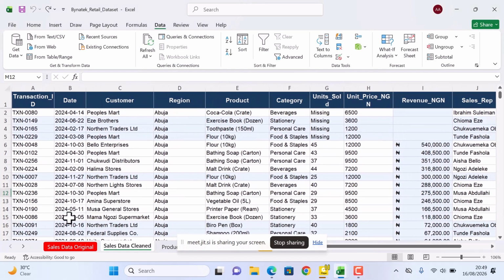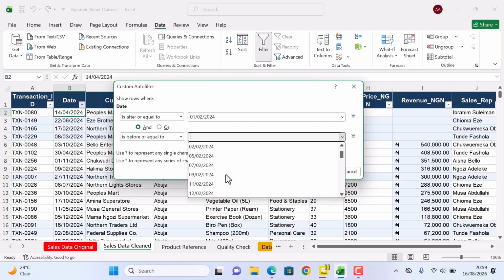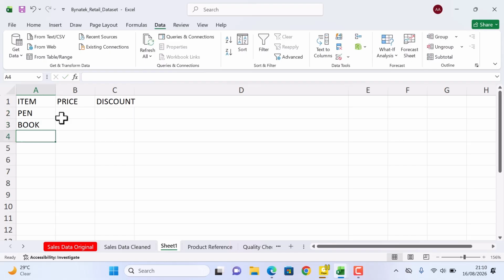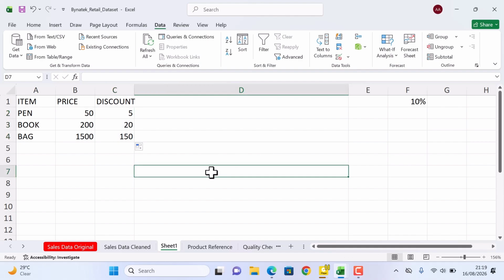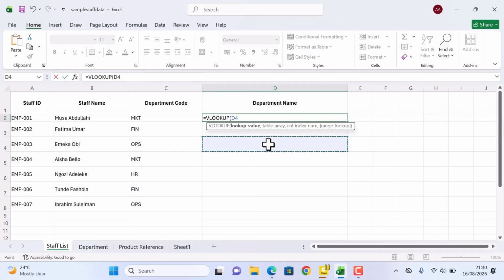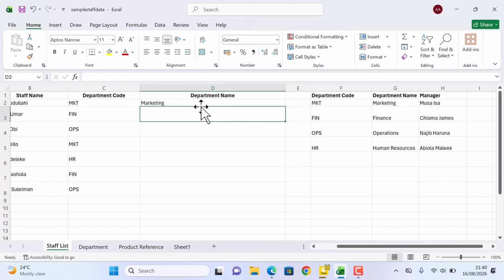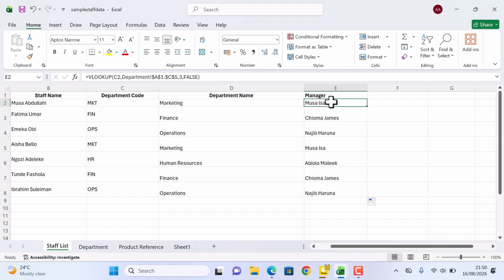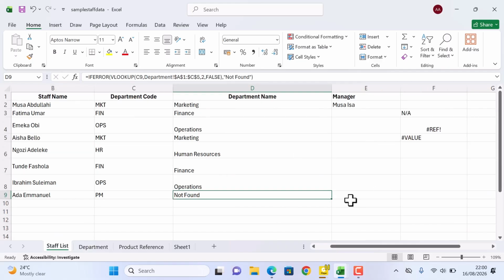WEEK 3 PT2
🎓 Bynatek Data Analysis Training | Cohort 2 — Week 3, Session B

In tonight's session we put everything from Saturday into practice — using sorting, filtering, SUBTOTAL, and VLOOKUP together to answer five real business questions from our Nigerian retail dataset and build a professional one-page Business Insights report.

📌 What we covered:
✅ Setting up a professional Business Insights report sheet
✅ Business Question 1 — Which region generates the highest and lowest total revenue?
✅ Business Question 2 — Which product category has the highest average transaction value?
✅ Business Question 3 — Which sales rep closed the most transactions and generated the most revenue?
✅ Business Question 4 — Which supplier has the most transactions in the dataset?
✅ Business Question 5 — How did Q1 2024 performance compare to Q2 2024?
✅ Using SUBTOTAL dynamically to answer each question without writing new formulas
✅ Recording and presenting findings in a clean, professional summary sheet
✅ Formatting the Business Insights report for management presentation